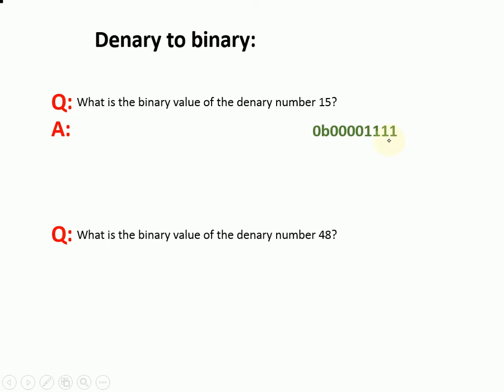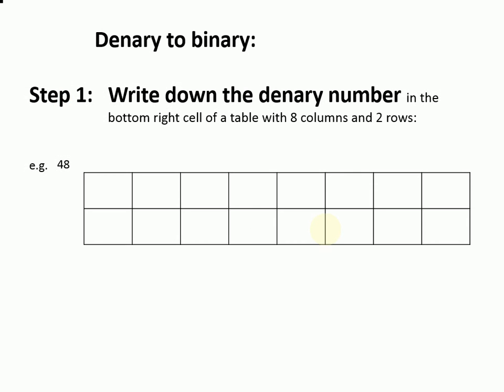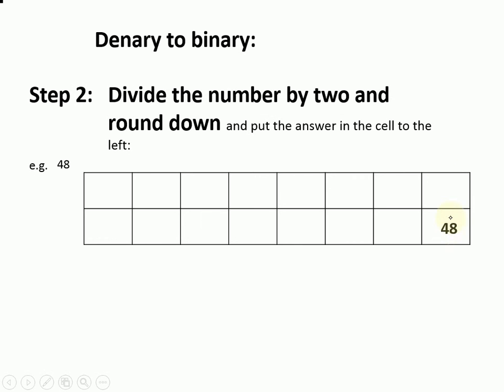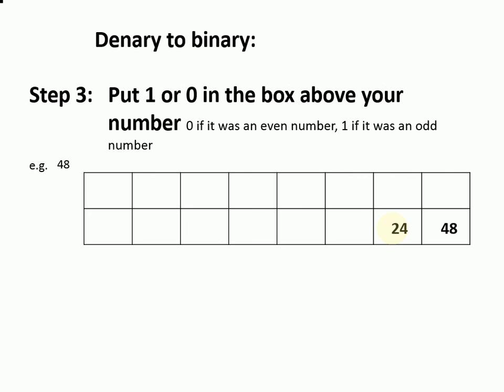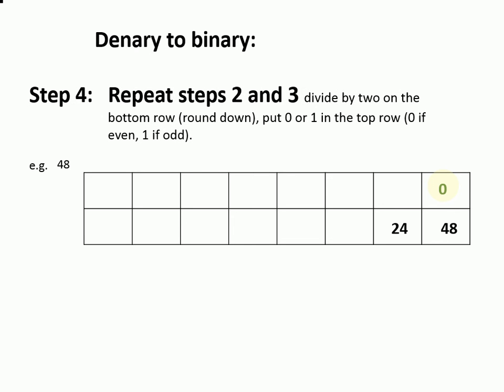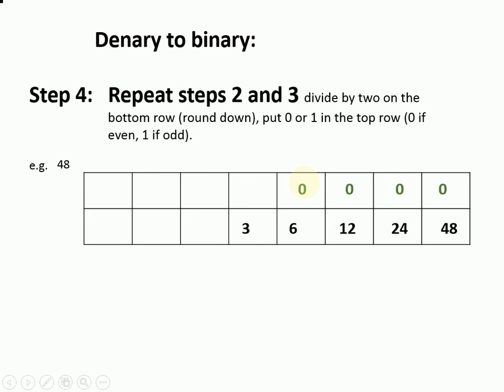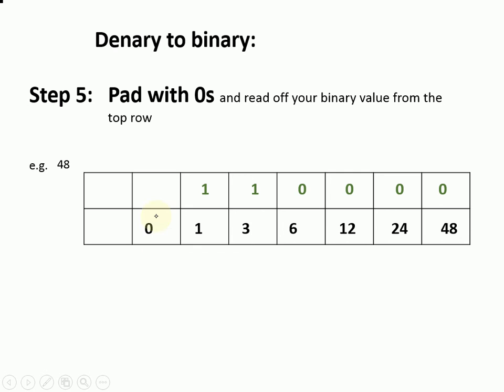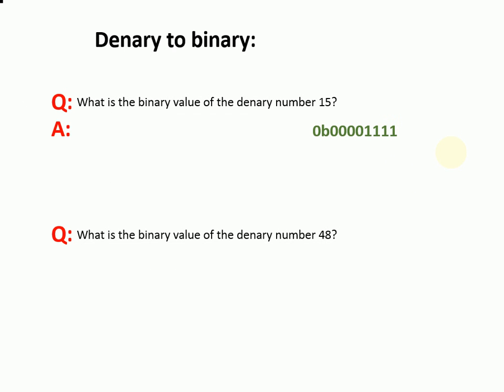Denary to binary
Quick tutorial video for how to convert from decimal / denary to binary